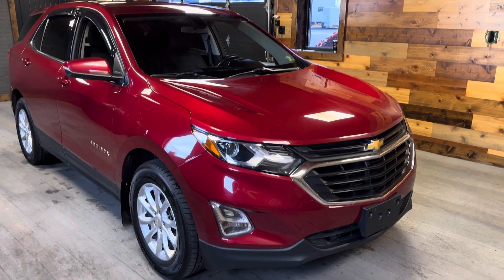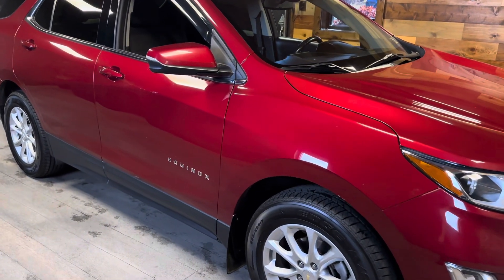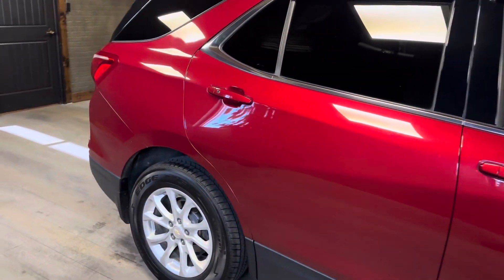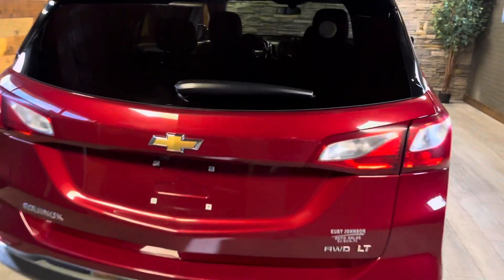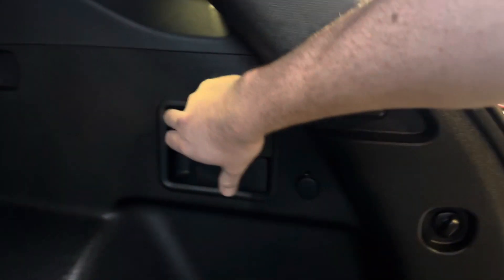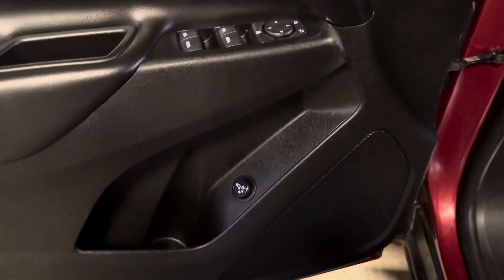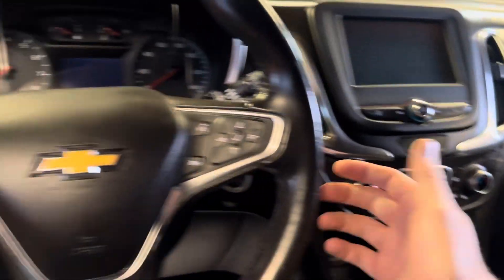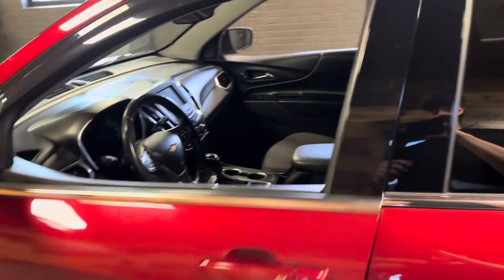2018 Chevrolet Equinox (#10962)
This 2018 Chevrolet Equinox LT comes with Driver Confidence Package, Driver Convenience Package, Remote Start, Heated Seats, Universal Home Remote, and MORE! Stop by Kurt Johnson Auto Sales in DuBois, PA and check it out!